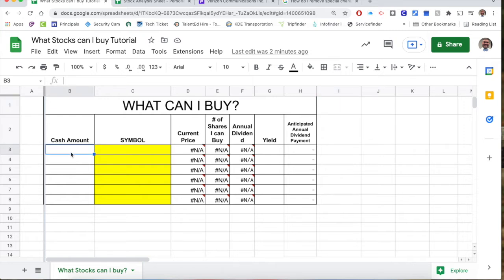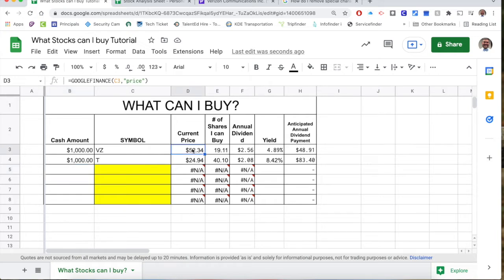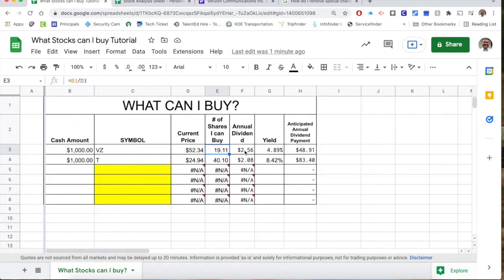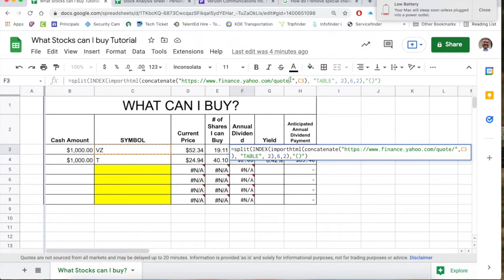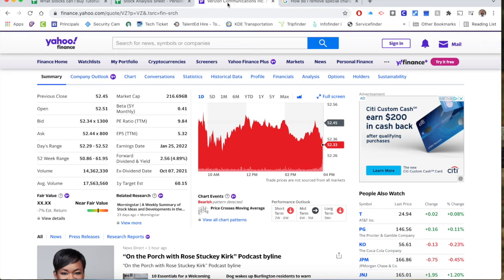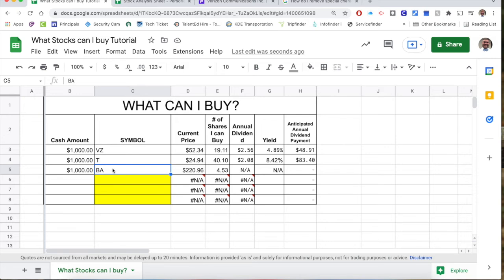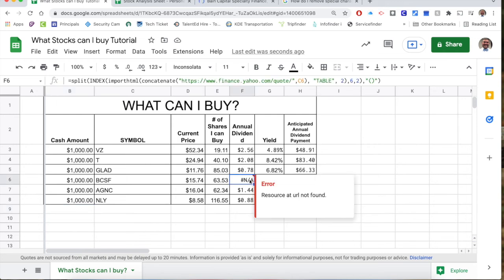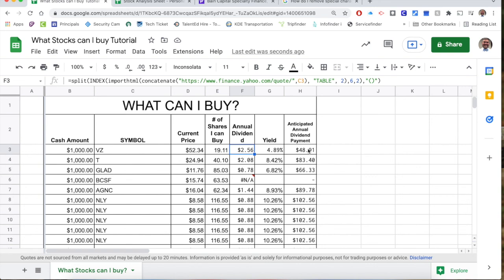Analyzing Dividend Stocks Using Google Sheets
In this video, I'll walk you through how to build a spreadsheet for analyzing dividend stocks that you're interested in investing in.